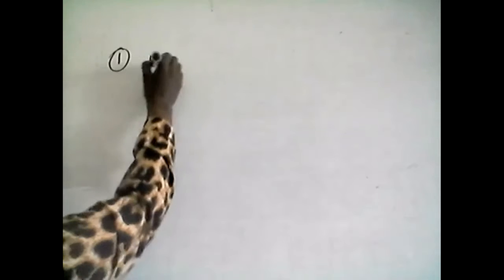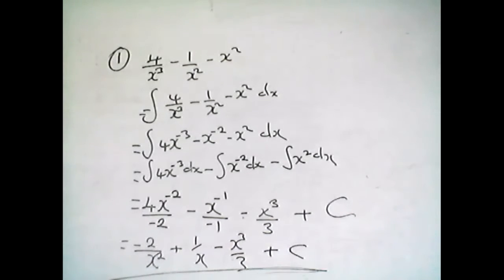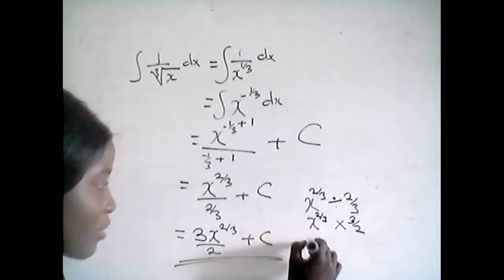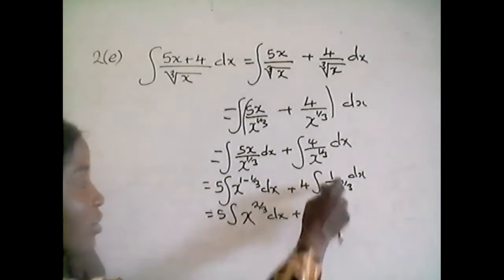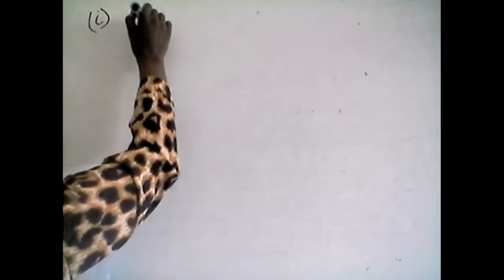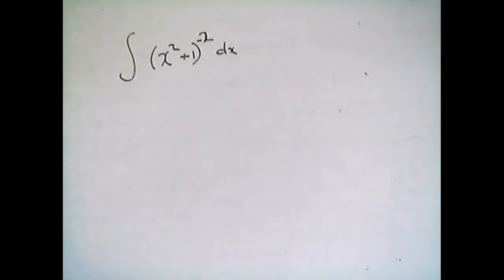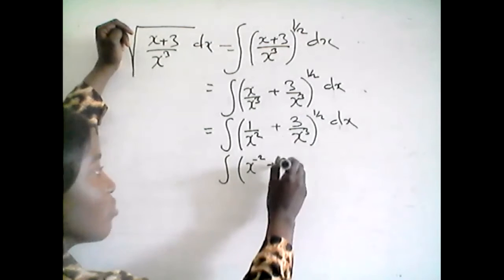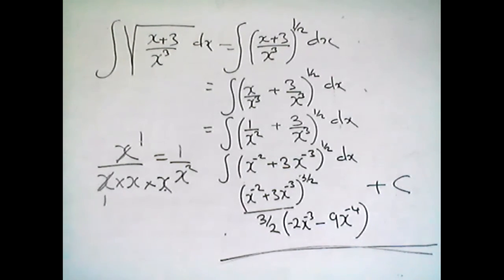Tutorial sheet On integration 2